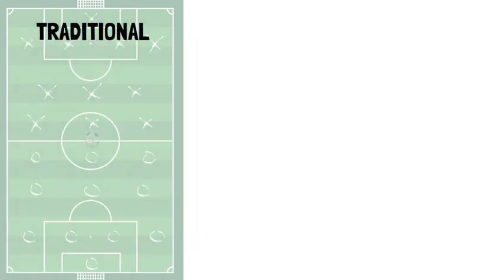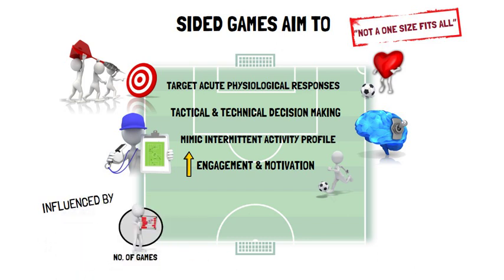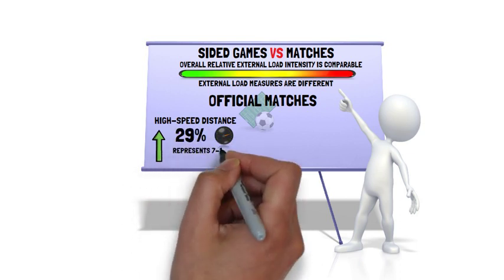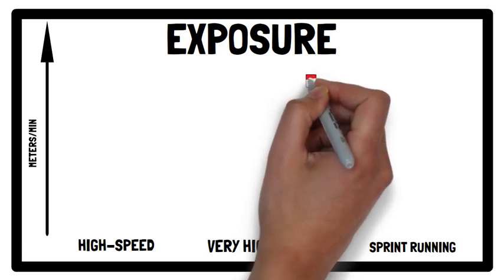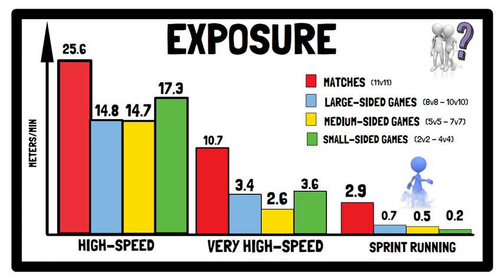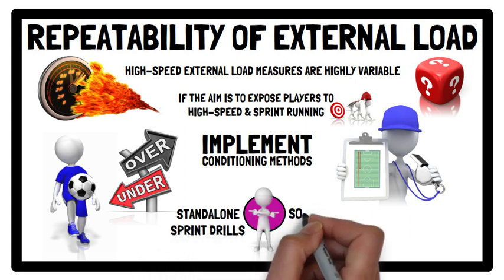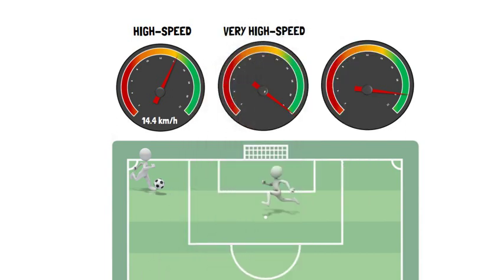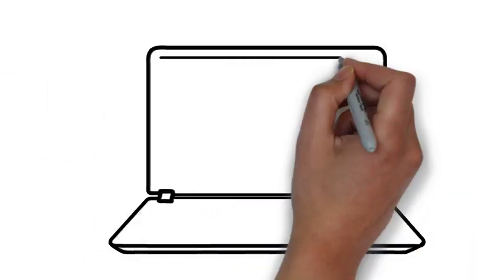HIGH‑SPEED & SPRINT RUNNING DURING SIDED‑GAMES TRAINING IN SOCCER (BY ANTONIO DELLO IACONO ET AL.)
This video provides a summary of the article published in Sports Medicine, titled:

Quantifying Exposure & Intra‑Individual Reliability Of High‑Speed & Sprint Running During Sided‑Games Training In Soccer Players

By Antonio Dello Iacono, Shaun J. Mclaren, Tom W. Macpherson, Marco Beato, Matthew Weston, Viswanath B. Unnithan & Tzlil Shushan

TIME STAMP

0:00 – Intro
2:34 – Exposure
6:27 – Reliability of the external load
7:27 – Velocity thresholds
 8:56 – Relative area per player
10:15 – Game orientation
12:00 – Pitch to length-to-width ratio
12:42 – Conclusion